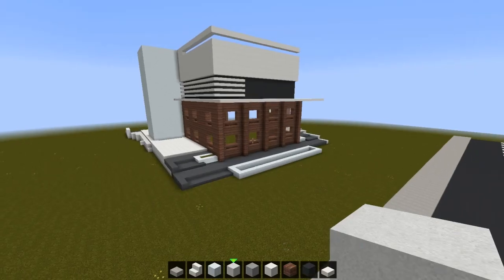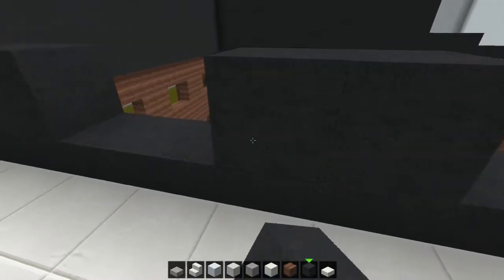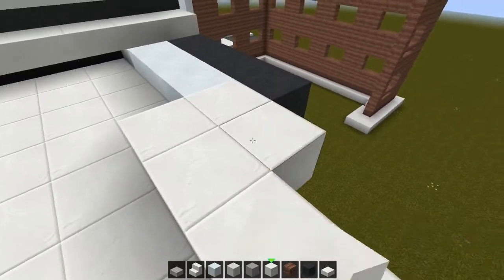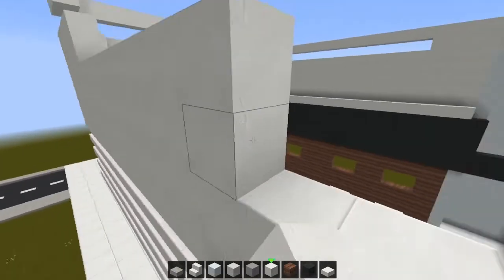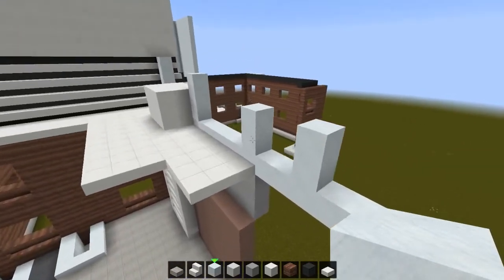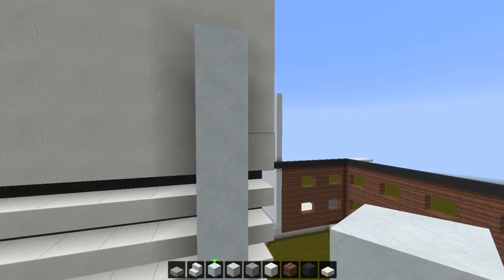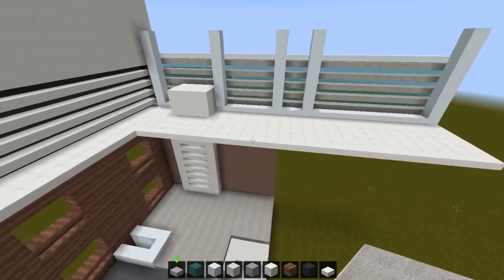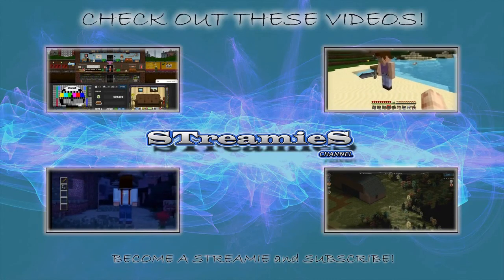MINECRAFT | HOW TO BUILD | MODERN HOSPITAL | PART 5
Ever wonder how they did that building or design? Welcome to a Series on How To Build stuff!

In these next Episodes we will be building a Modern Hospital.

To follow along:
Texture pack used (Huntington City x64)
Mods used : CustomNPC, Mrcrayfish Furniture.
Based on design from jar9